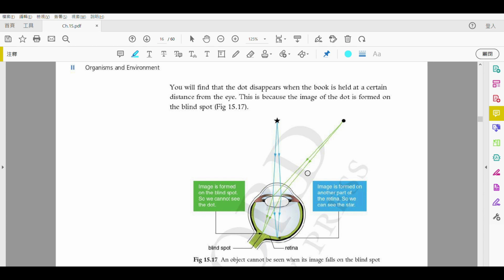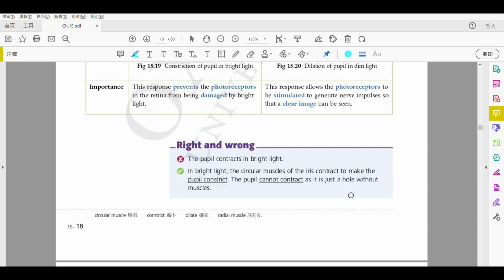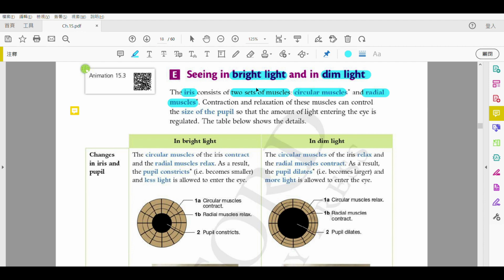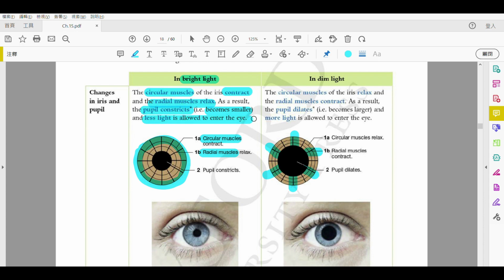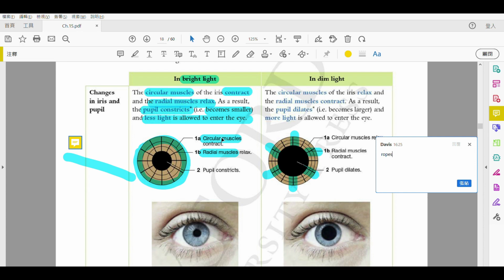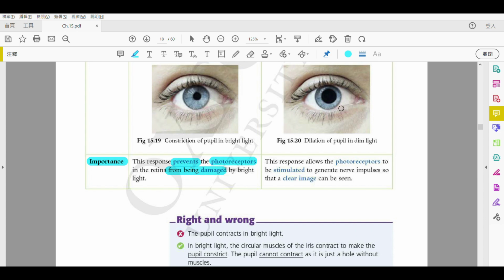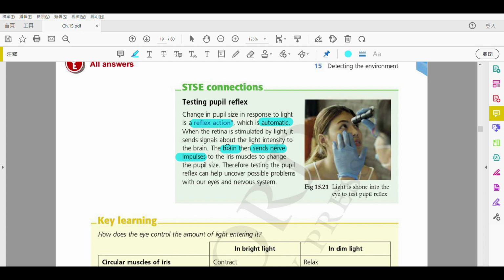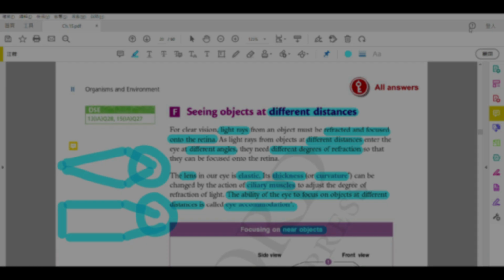Biology｜Ch.15.2 (4)｜Detecting the Environment 環境的感知｜GoThrough｜Bright light and Dim light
Vision under Bright light and Dim light 15.2 (4)